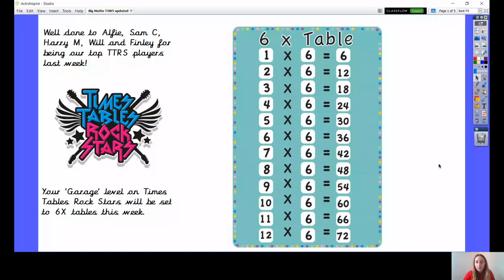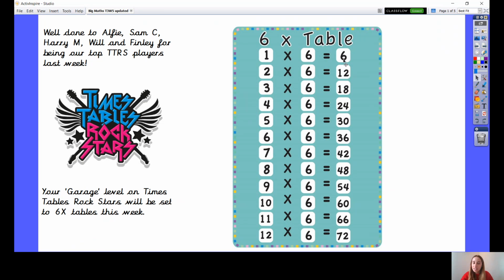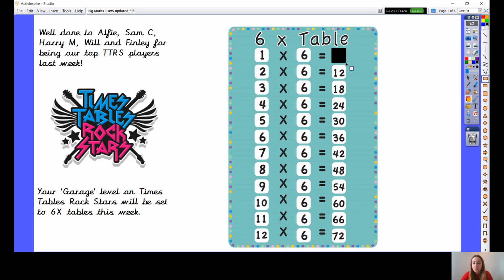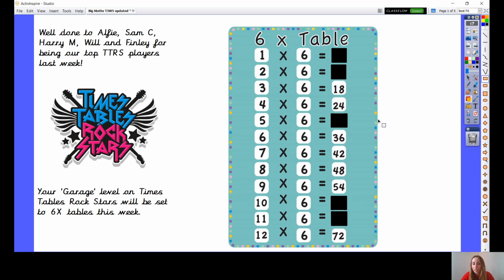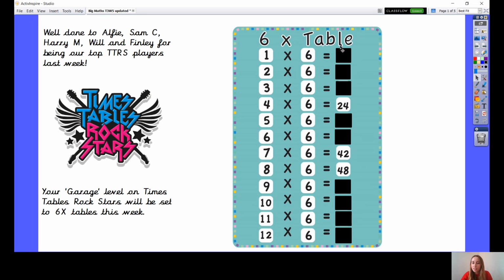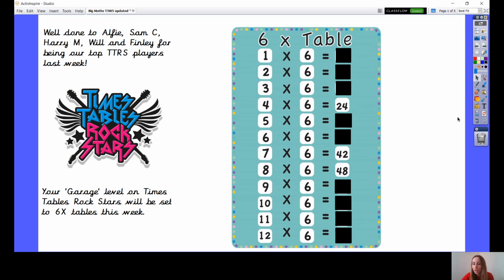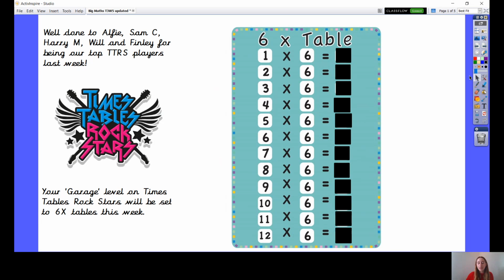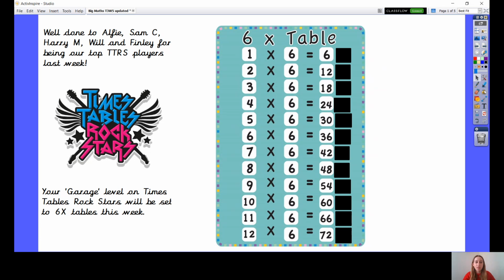Year 5: Monday 1st February: Big Maths (6x table practice)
6x table practice